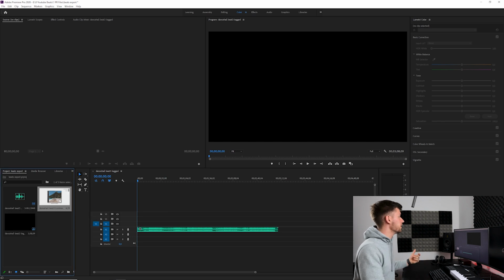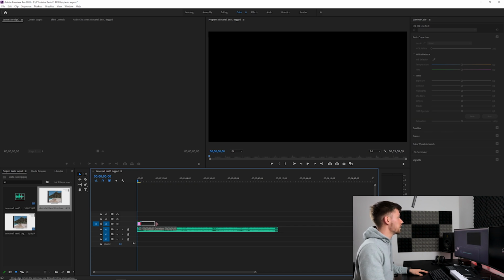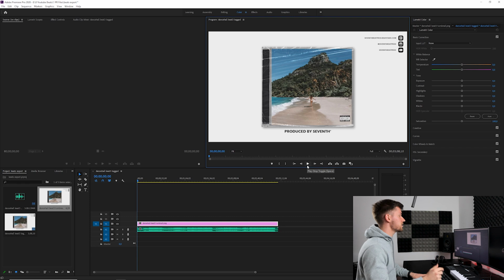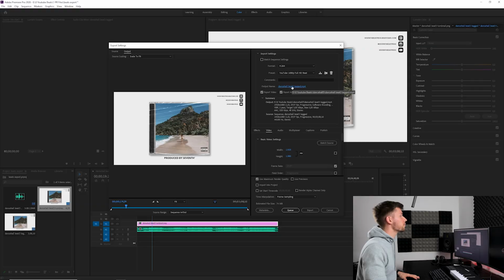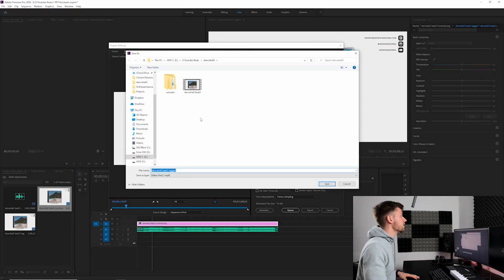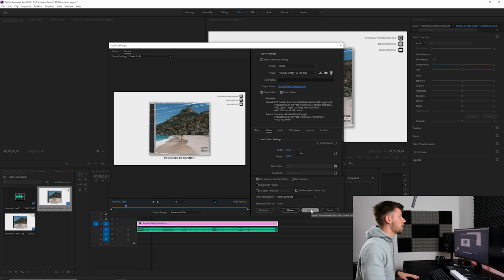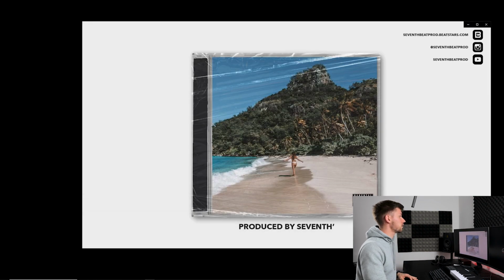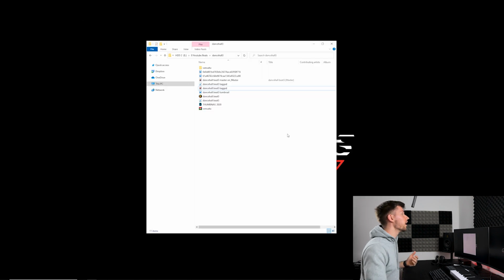How To Start Uploading Beats On Youtube In 2021 (In 2 Minutes!)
How To Start Uploading Beats On Youtube Using Adobe Premiere Pro | FREE Preset

🔺 Get access to my free files: (Google Drive folder)

🔺 Help my beats channel hit 2K!